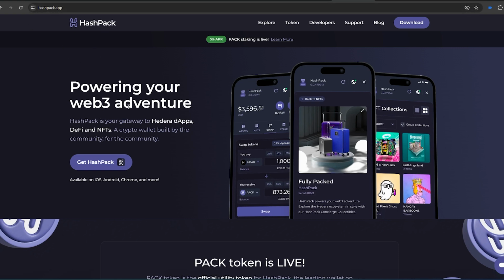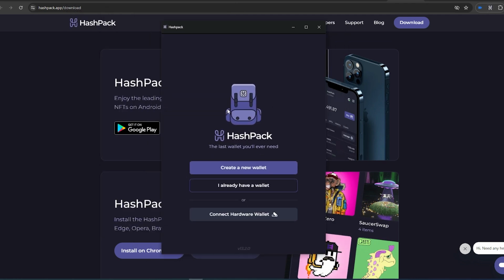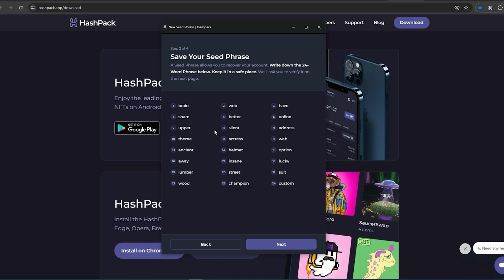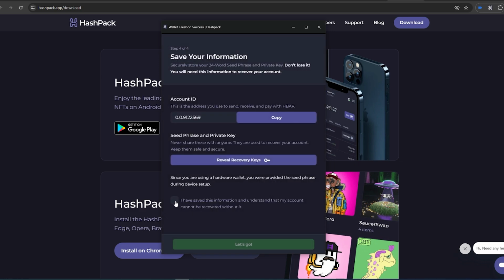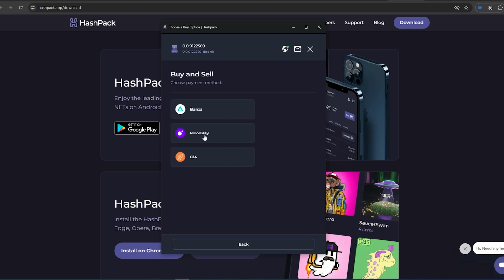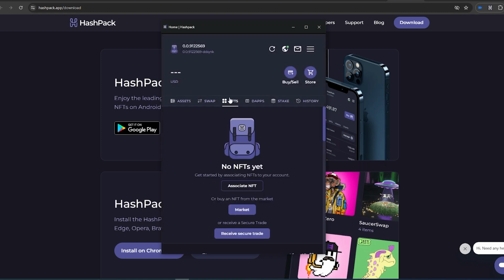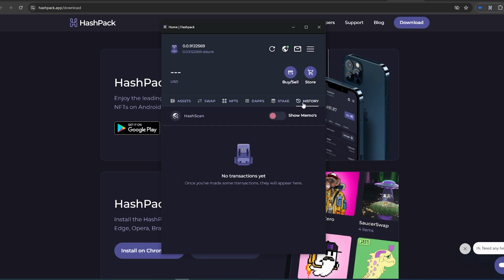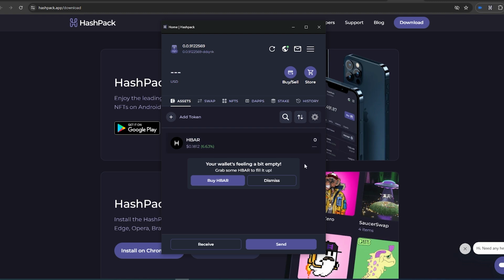Best Hedera HBAR wallet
In this video, I'm going to show you the best HBAR wallet you can use on both desktop and mobile.
Whether you're just getting started with Hedera or you're already deep in the ecosystem, this wallet is secure, user-friendly, and packed with powerful features.

PERSONAL GEAR
4k Asus Monitor
Video Camera Tripod